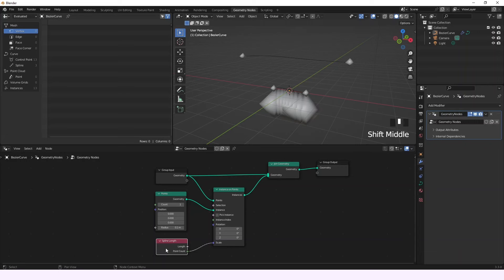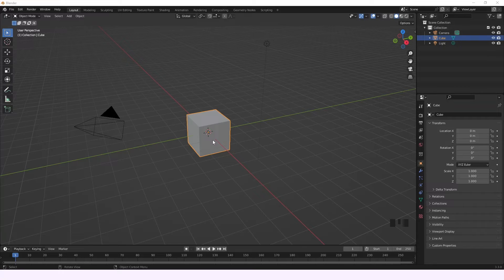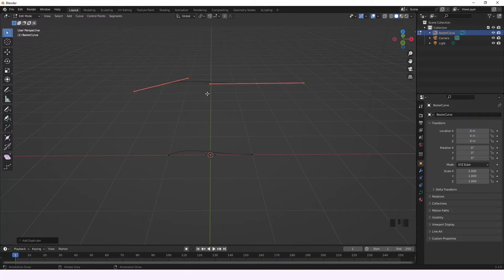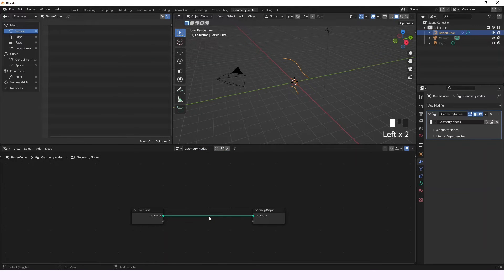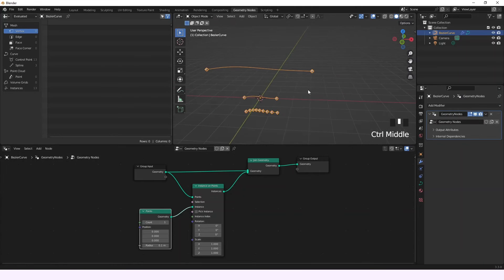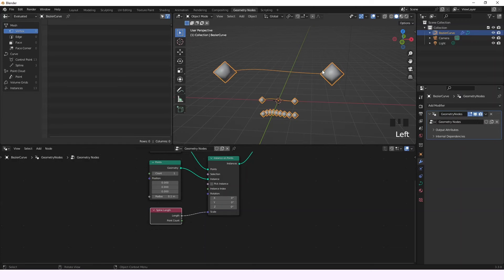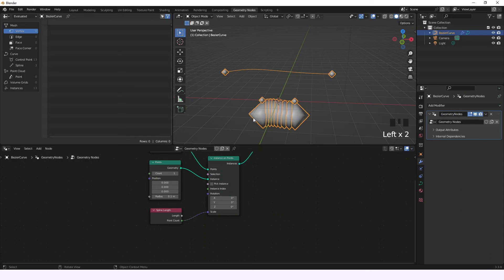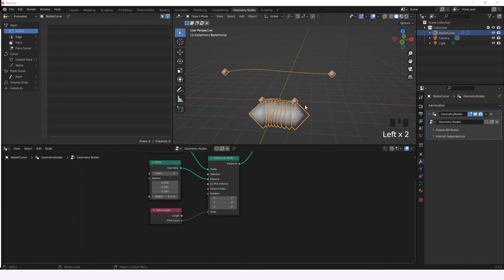Spline Length -- Geometry Nodes -- Learning Blender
This is a little bit of my journey in learning about the nodes of Blender.

This time I'm gonna be talking about the Spline Length Node and the important things that can be done with it.

I'm going to be working with Blender 3.3.

0:00 Intro
0:11 Bézier Curve
0:58 Instance on Points
1:26 Spline Length Node